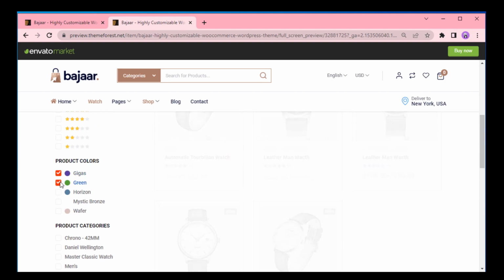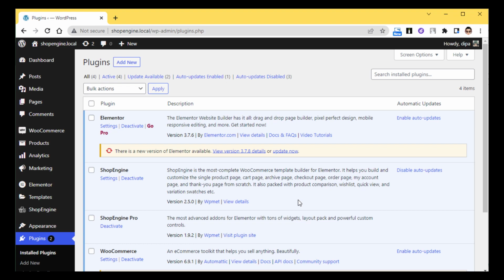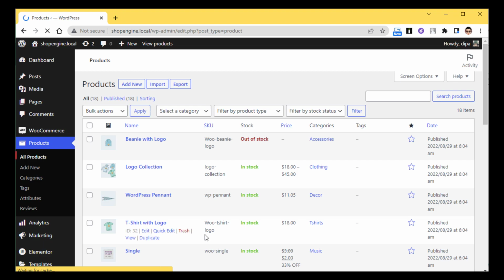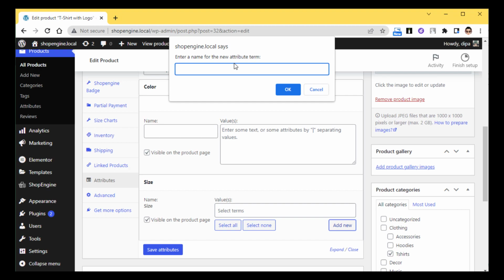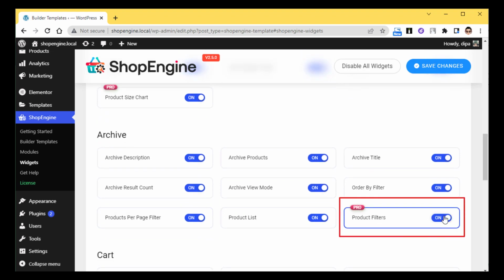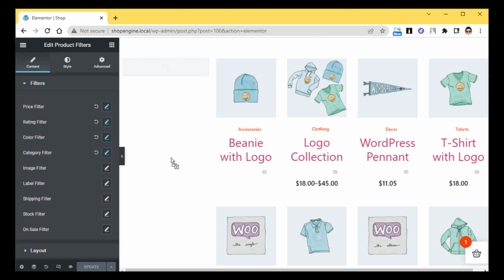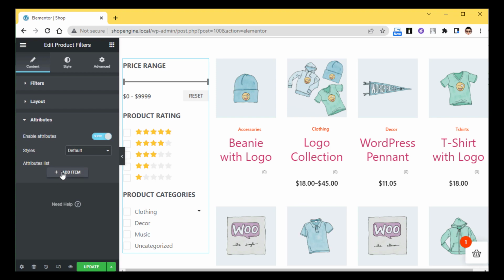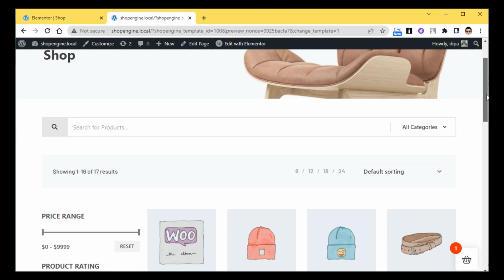How to Use Custom Product Filters for WooCommerce & Elementor using ShopEngine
In this video, we have shown how to add custom attributes to WooCommerce products and also process about how to add custom product filters to WooCommerce Site. This is an extremely easy to follow tutorial.

🔔 NB: To check out how to install and activate ShopEngine Pro, click here or check out this video

✅✅ You can also check out other tutorials that let you customize your WooCommerce store with ease: